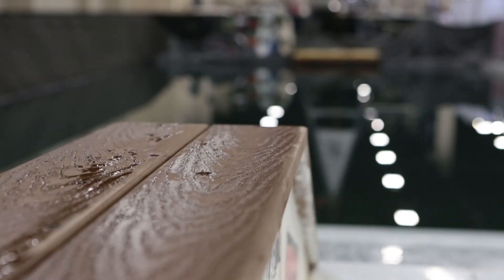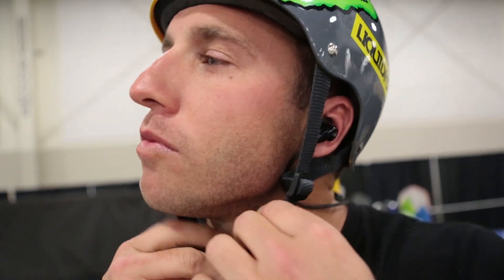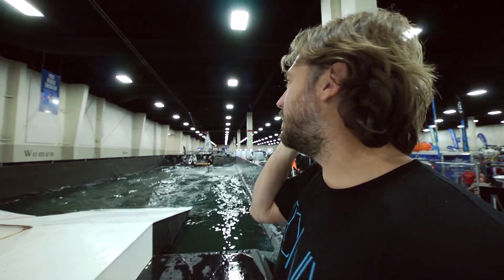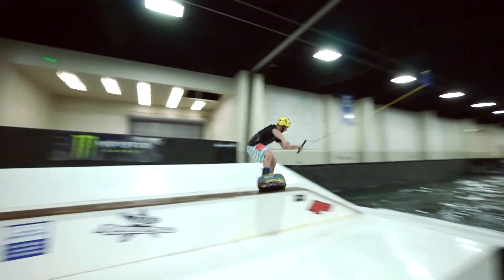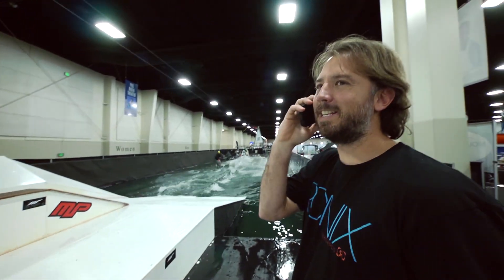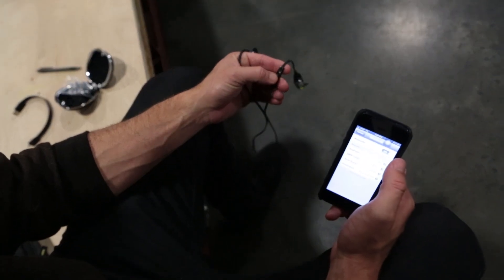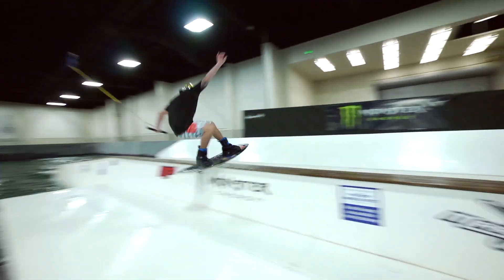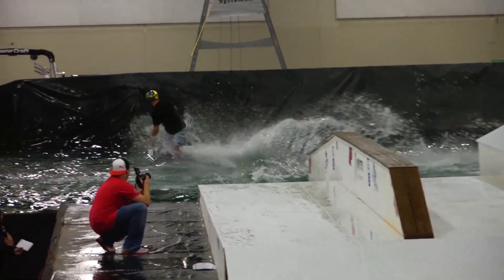JAYBIRD // Shawn Watson Wakeboarding with Headphones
To further solidifying our Lifetime Warranty Against Sweat, the JayBird BlueBuds X feature Liquipel Sweat Repellant Nano Technology. Professional Wakeboarder Shawn Watson decided he wanted to push the limits and see how far his BlueBuds X would go. Check out Watson as he takes some calls and listens to music, all while riding the System 2.0 at the Utah Boat Show. The premium Shift™ and SignalPlus™ features are spot on.

**The BlueBuds X are NOT waterproof and are NOT intended to be submersed under water, doing so will void the product warranty.**